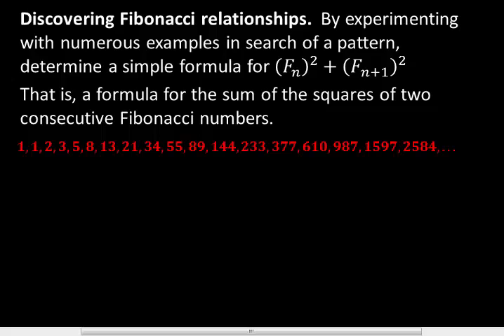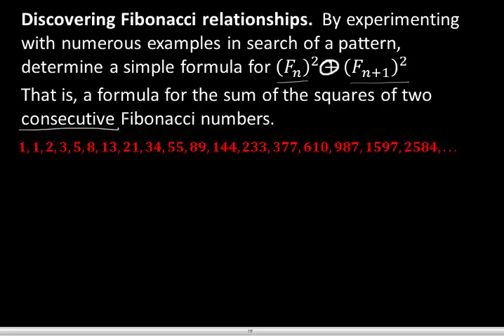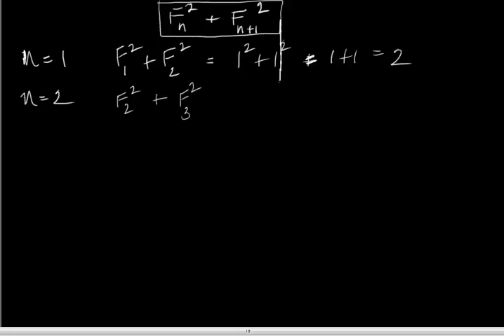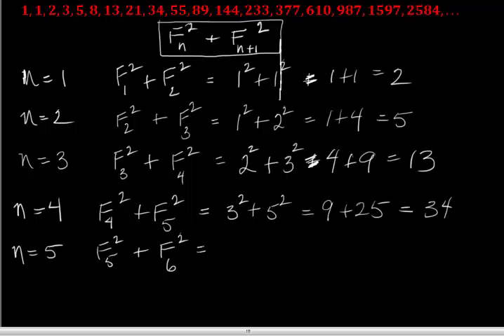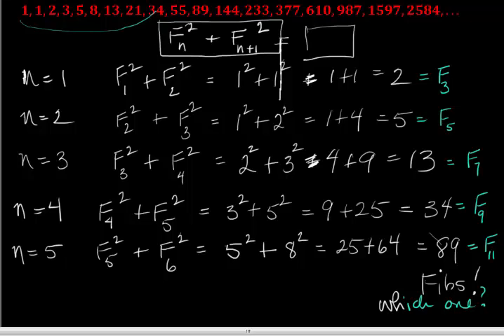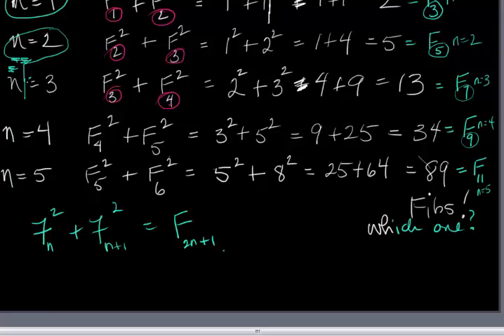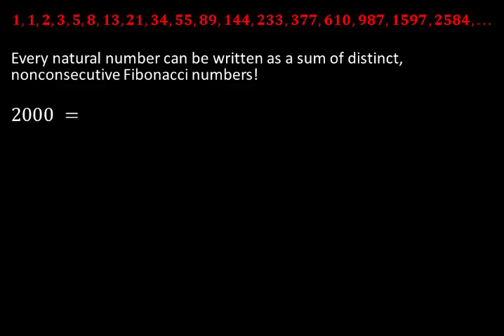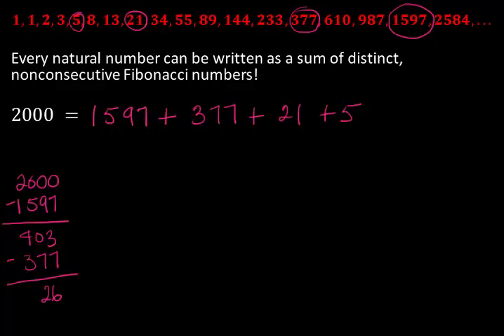Video 5 Fibonacci Relationships 2.2